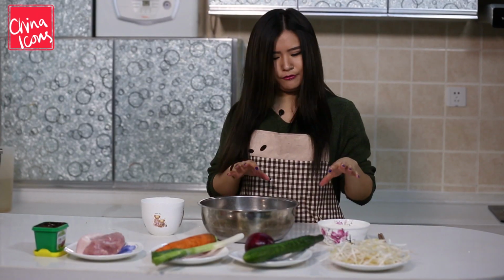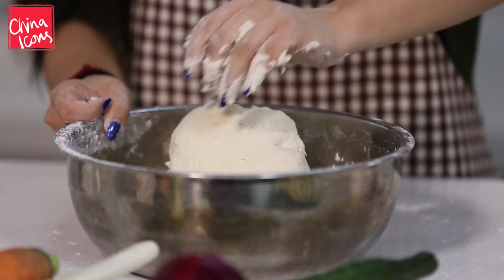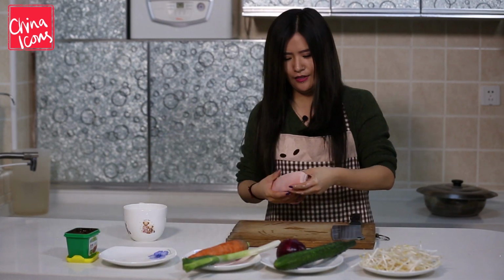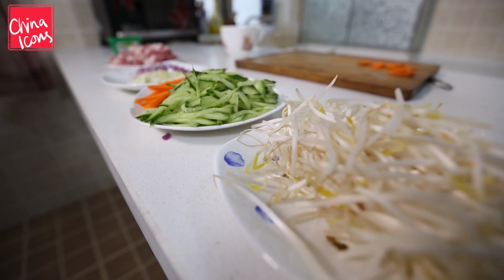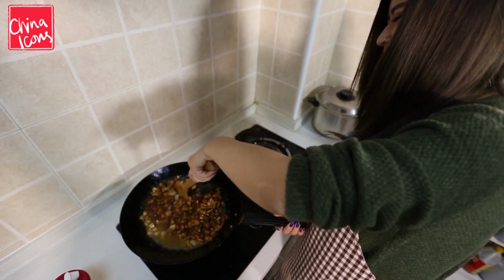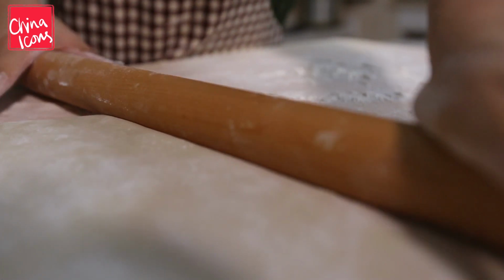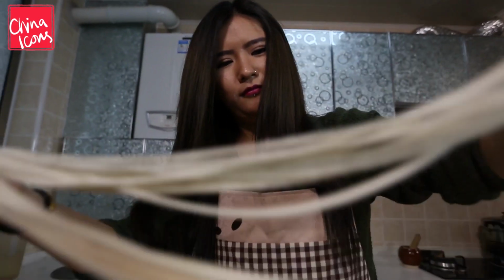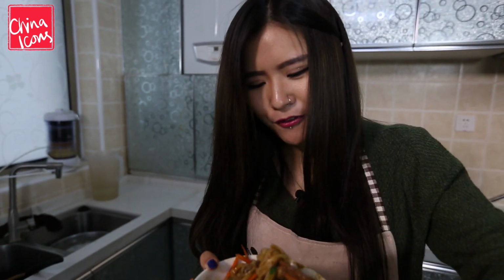How to Make Peking Noodles | Coco's Kitchen | A China Icons Video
Coco calls Peking Noodles "the taste of home" - she's a Beijing girl who studied far away in northern England and used to make this dish whenever she felt home-sick.
In this easy-to-follow step by step video Coco shows you how to make Peking Noodles from scratch.  With just a few vegetables, pork, black bean sauce and flour you can make a tasty lunch dish.
Be sure to check out the authentic Chinese way to make noodles - it's easier than it looks: give it a try, with Coco as your guide.